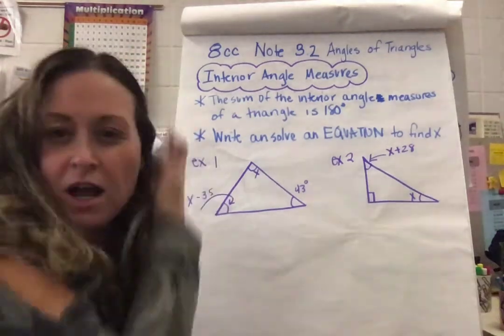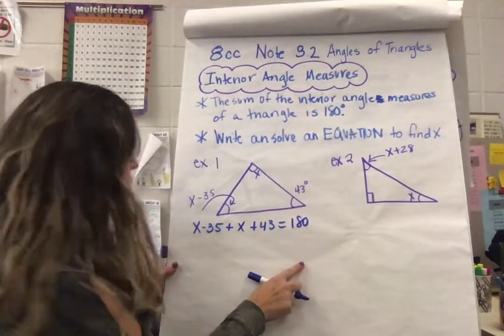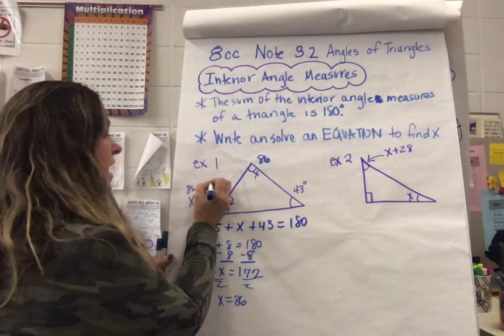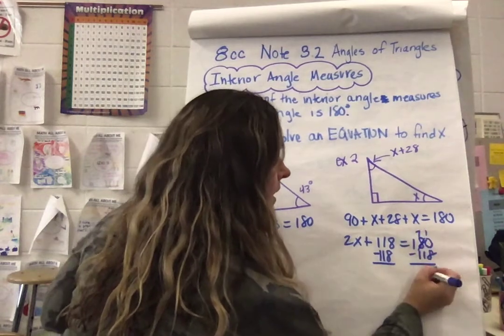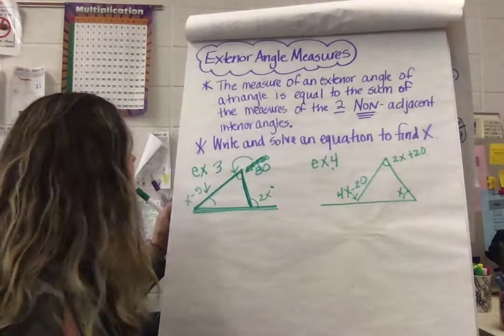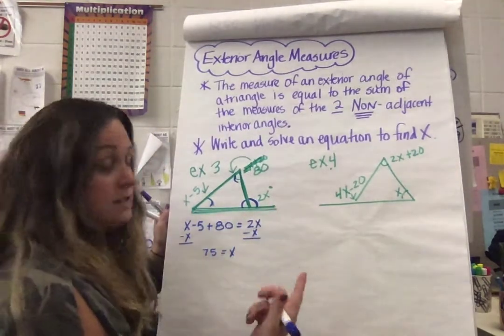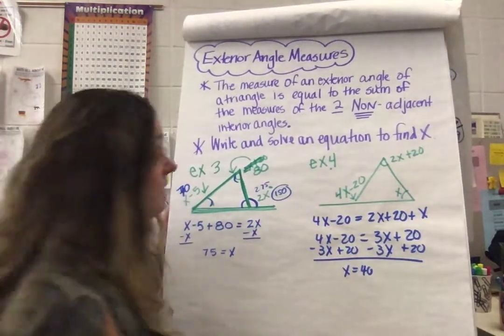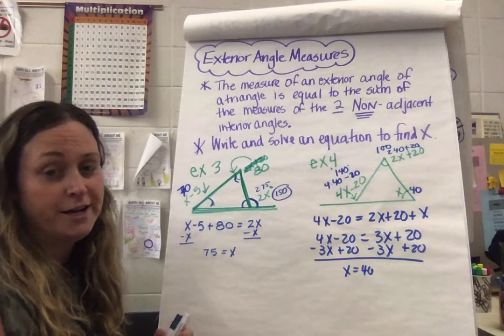8cc video notes 3.2